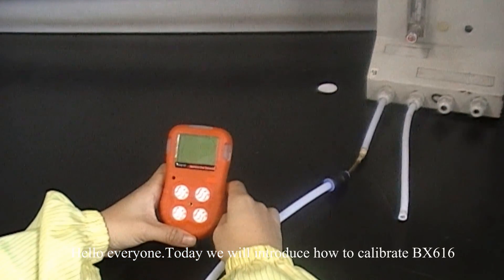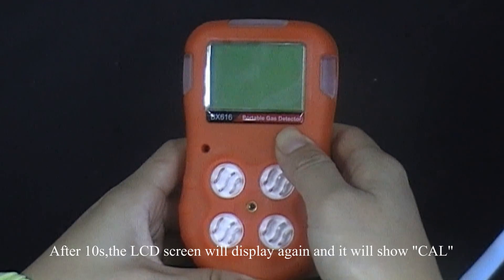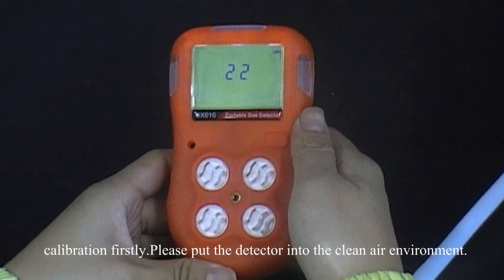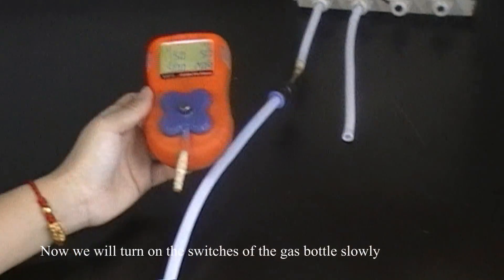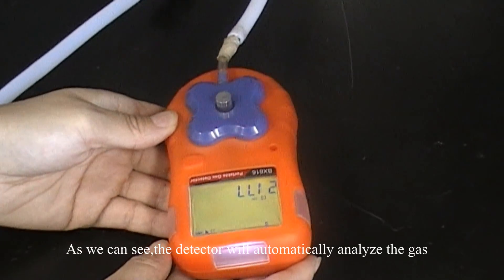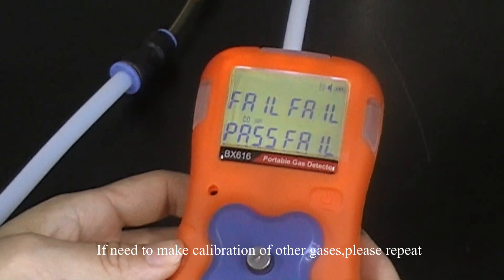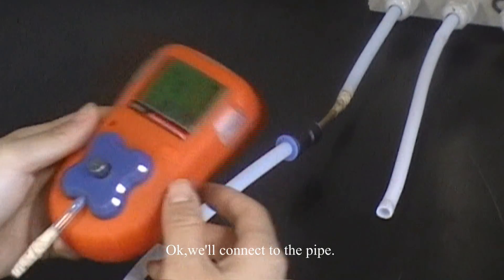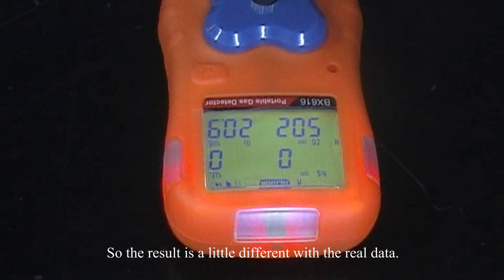Portable Multi Gas Detector-BX616 Portable 4-gas detector for CO,H2S,O2,CH4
The video demonstrates the calibration procedure of BX616 Portable 4-gas detector.

BX616 is a portable multi gas detector for continuous detecting of CH4,CO,O2 and H2S,it is applicable to gas leakage,underground pipeline, underground mines and other explosion-proof places.

This portable multi gas detector can record 100,000 detected result including peak value.